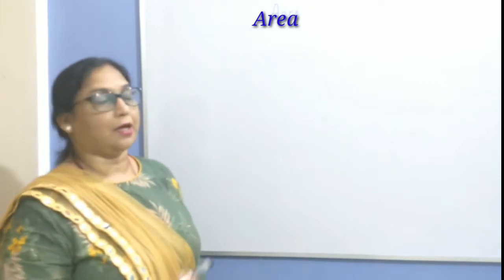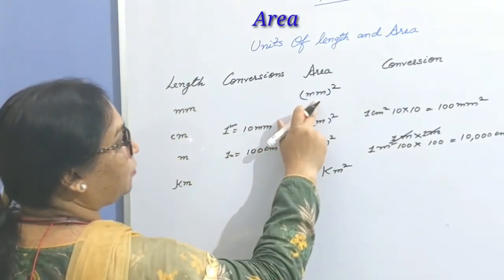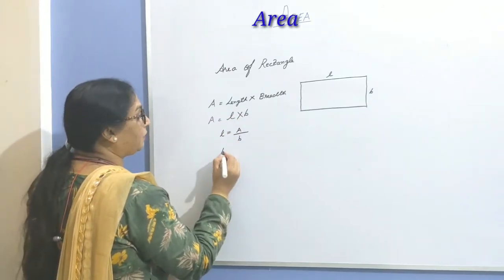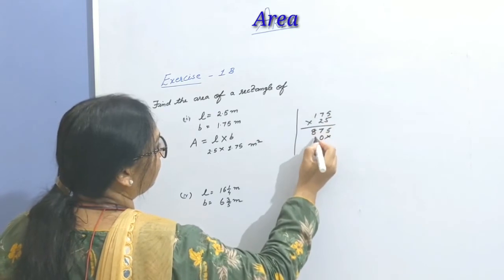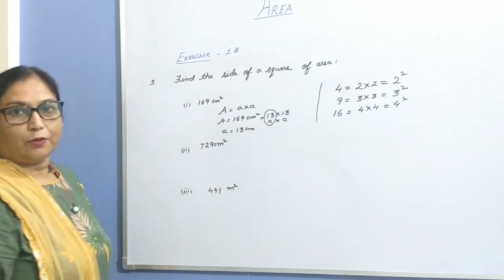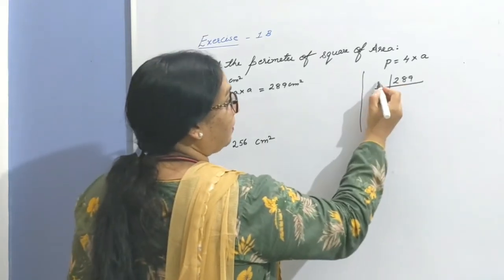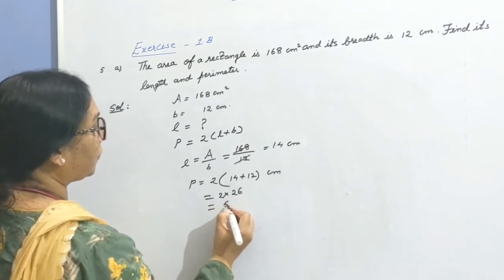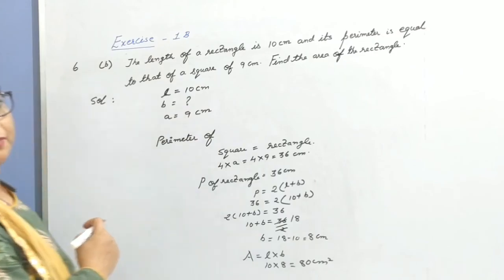1.Perimeter and Area(Ex-1B) Part-I